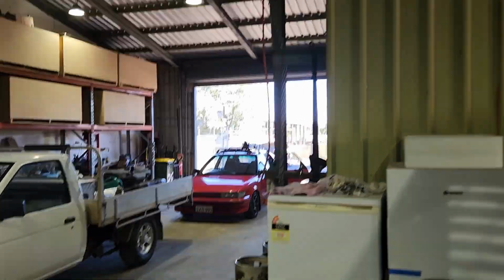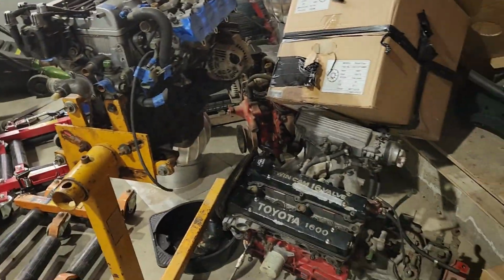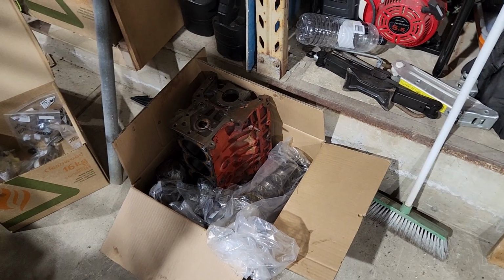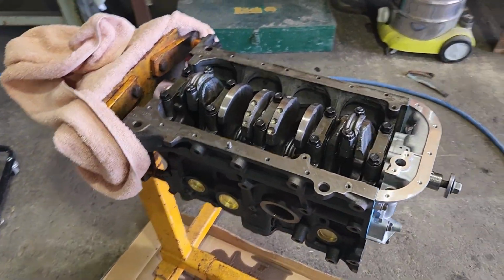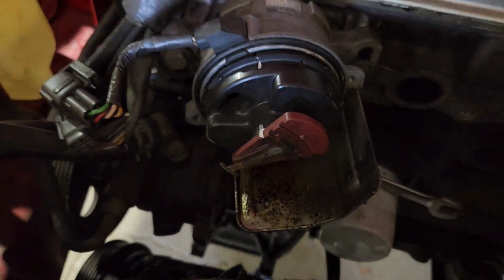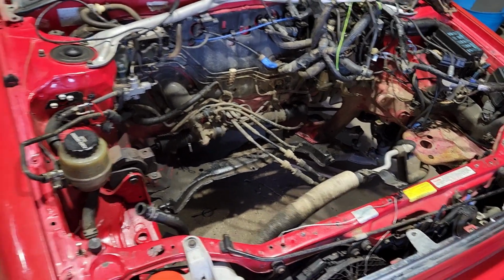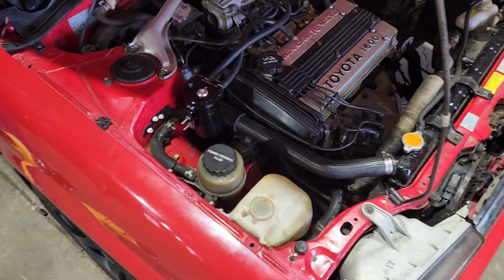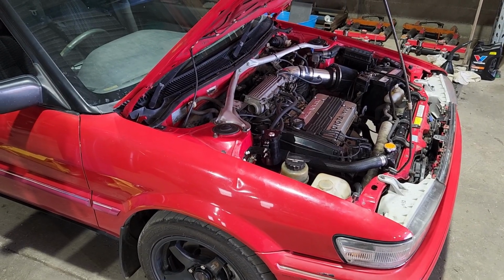4AGE SMALLPORT Tear down and Rebuild - AE93 Corolla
I've been distracted from the AE82 project over the last couple months while doing some work on my daily - another corolla.

I've had my AE93 SX Seca corolla for almost a year and its burnt a lot of oil in that time. After acquiring a spare motor, I decided to tear it down and completely refresh it.